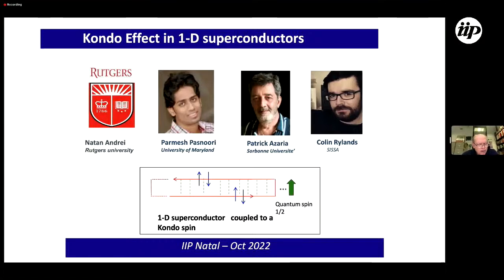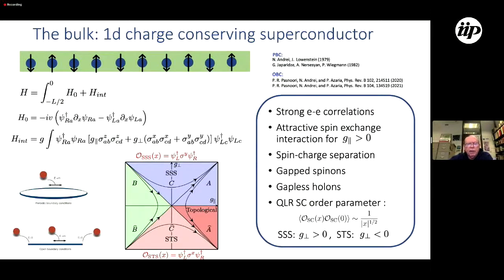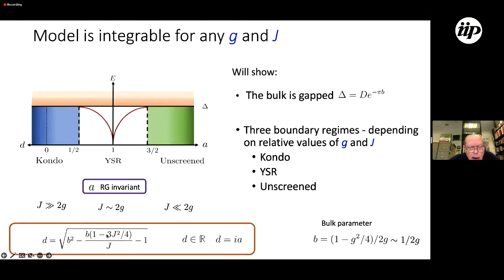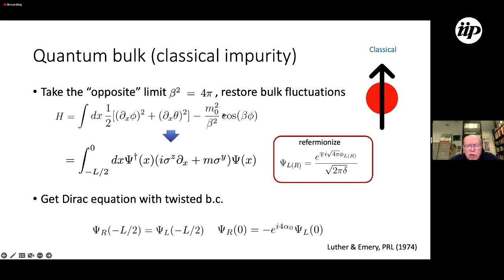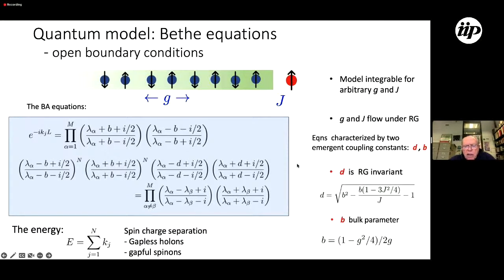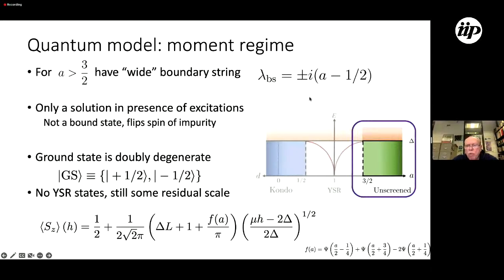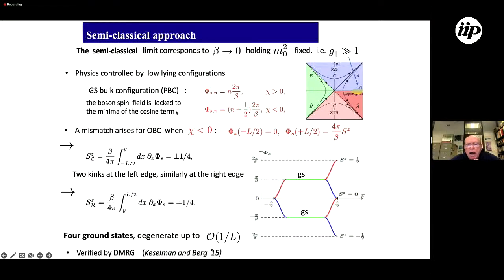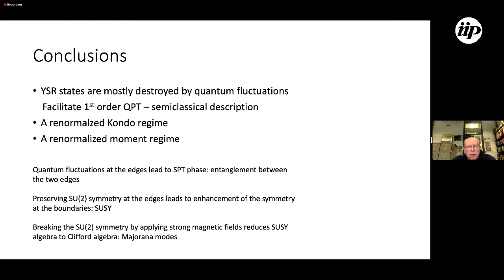Natan Andrei - Kondo effect in 1-D superconductors